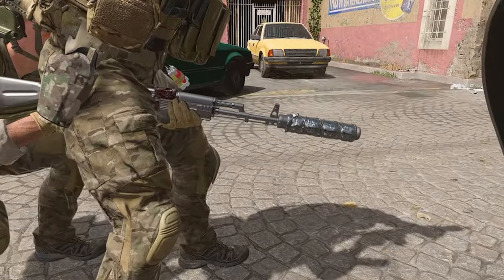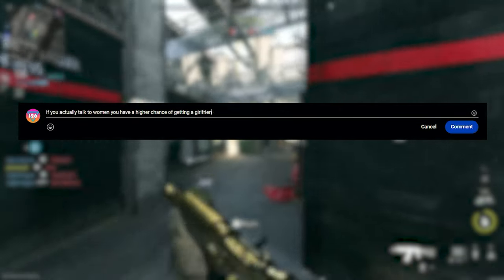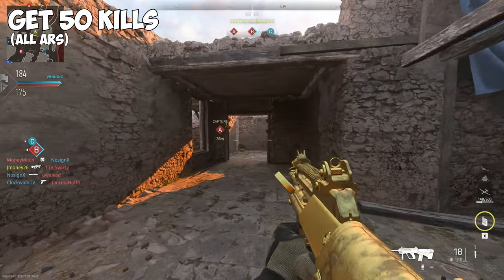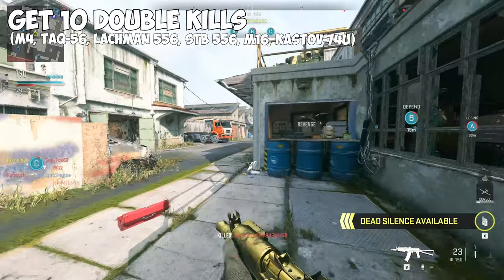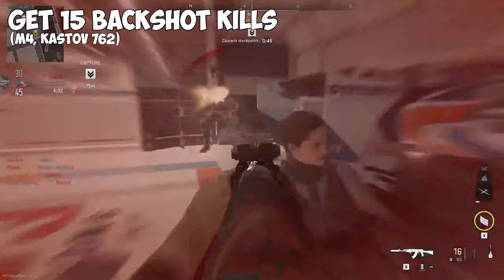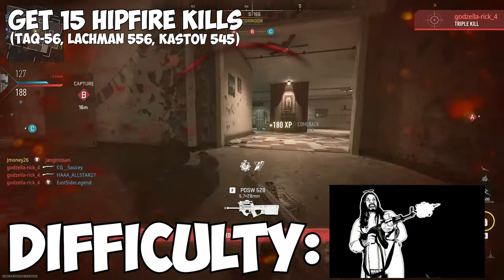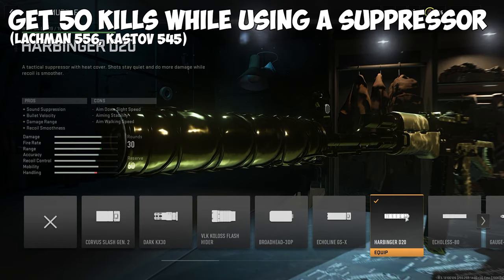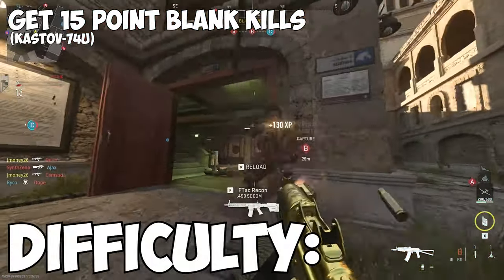Get all Assault Rifles Platinum and Gold (FASTEST METHOD) | Modern Warfare 2 Orion Guide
How to Complete all the Gold AND Platinum Camos for the Kastov 762 (AK), M16, M4, Taq-56 (Scar), Lachman 556, Kastov 74u (AK74u), Kastov 545 (AK#2), STB 556 (Aug) in Modern Warfare 2.

Time Stamps
Intro 0:00
Recommended Order 0:19
Best AR Builds 0:20
All Base Camo Challenges 1:10
How to Get 50 Kills 1:17
How to Get 50 Kills while ADS 1:31
How to Get Double Kills 1:52
How to Get Kills from Behind 2:25
How to Get Hipfire Kills 3:02
How to Get Kills While Mounted 3:26
How to Get Kills While Using a Suppressor 3:56
How to Get 30 Kills While Crouched 4:13
How to Get 15 Point Blank Kills 4:33
How to Get 3 Kills Without Dying (Gold Challenge) 4:49
How to Get 25 Longshots 6:07
Best Longshot Spots 6:40
Really cool part you dont want to miss haha 7:46

✅LINKS✅
👕MERCH 👕

Main Monitor
2nd Monitor
Monitor Stand